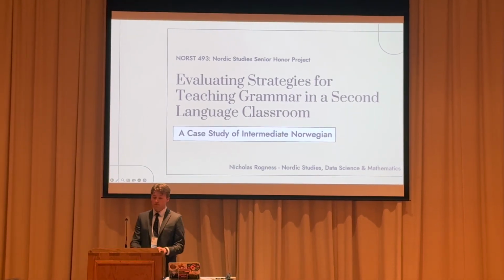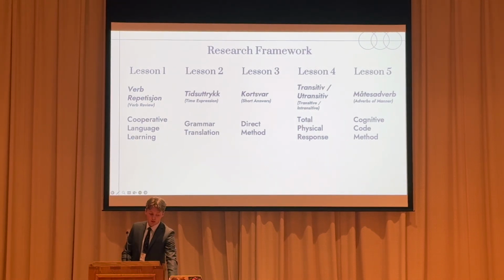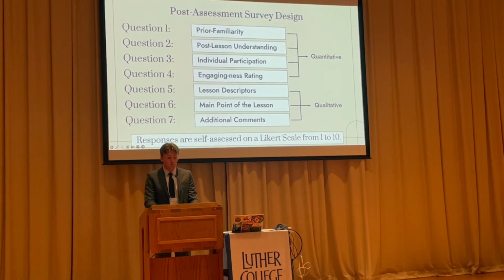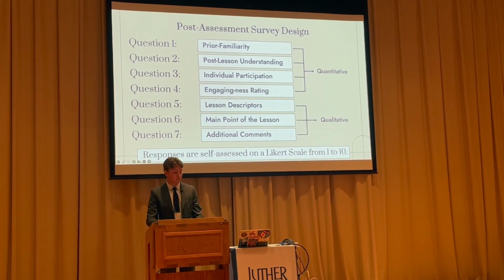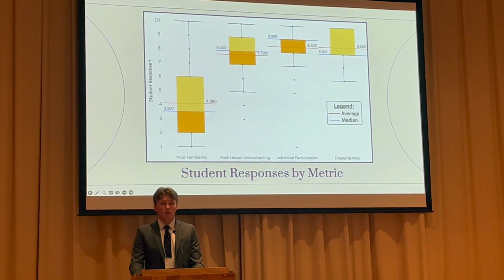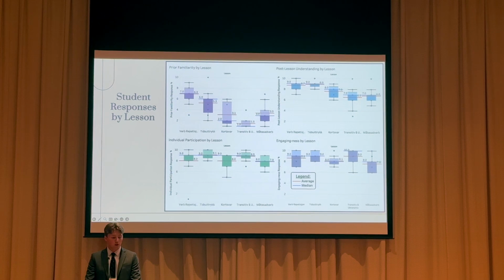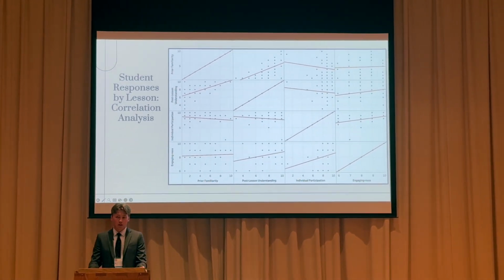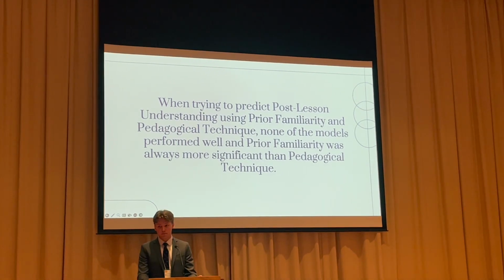Evaluating Strategies for Teaching Grammar In a Second Language Classroom - Nicholas Rogness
This video is my presentation of my Senior Honors Project in Nordic Studies at Luther College. The full title is: Evaluating Strategies for Teaching Grammar In a Second Language Classroom: A Case Study of Intermediate Norwegian

00:00 Introduction
01:39 Methdology
05:24 Results
10:40 Conclusion
13:03 Questions